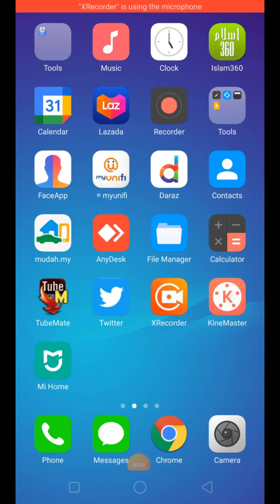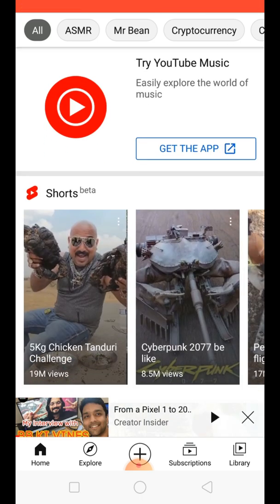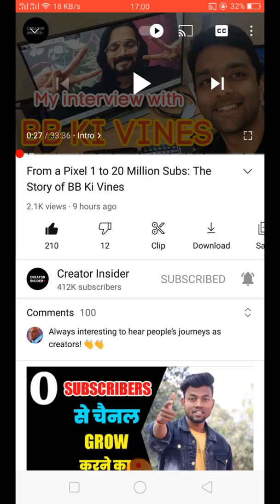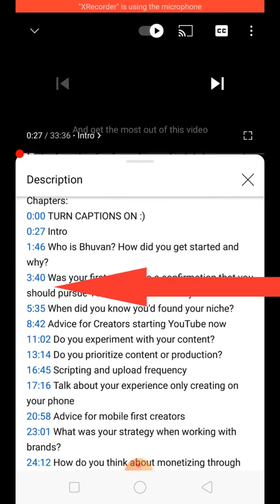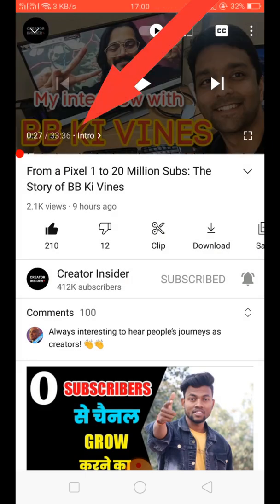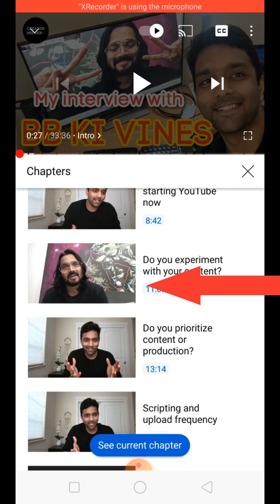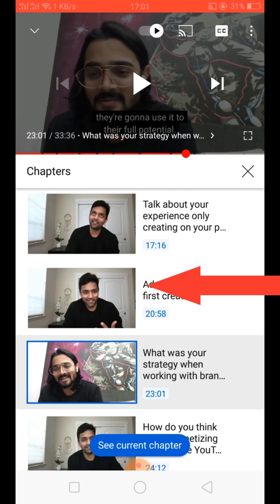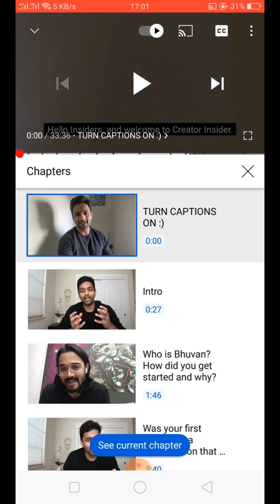How To Watch A Video In Chapters On YouTube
This Video Media Creation Club Providing You How we can watch a video in different chapters and durations fully explained in this short video

Like ____🌷Share_____💞Comment